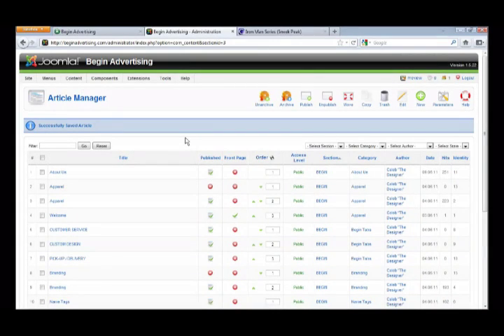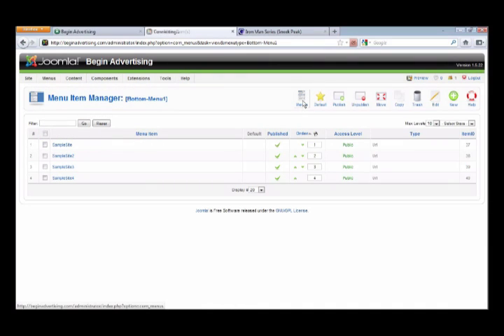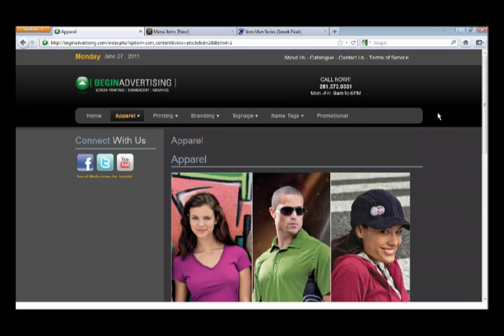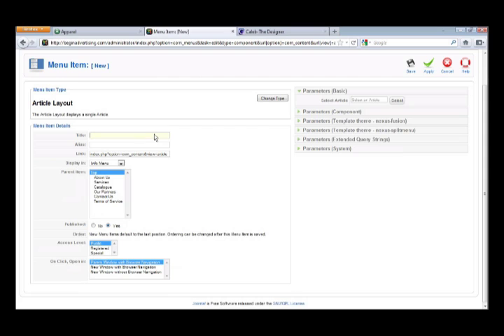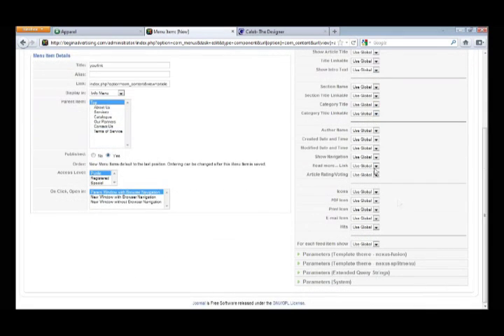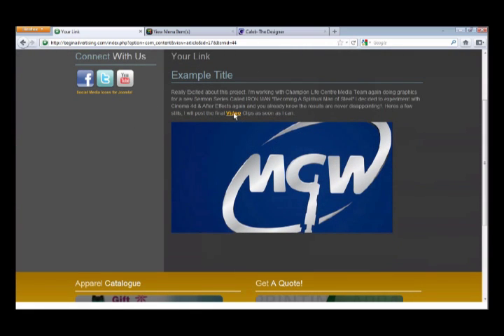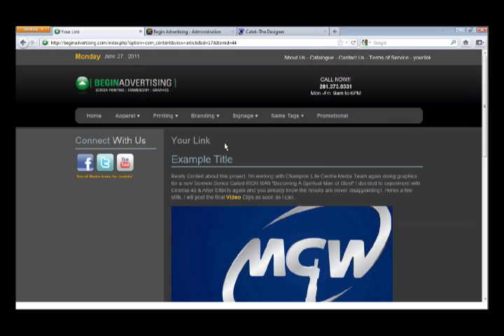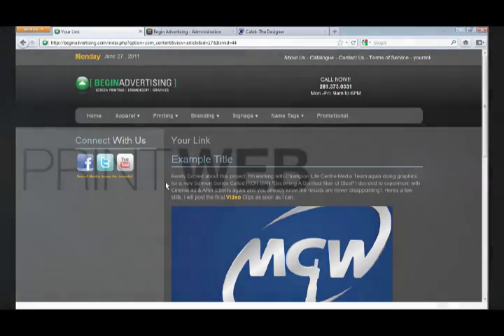Joomla - Manage Your Content P2(Tutorial)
Joomla 1.5 Tutorial by Caleb The Designer shows you how to Manage Basic Content on your Joomla Website.

How to create a basic web page using Sections, Categories,& Articles

Section: -Categories: -Articles: